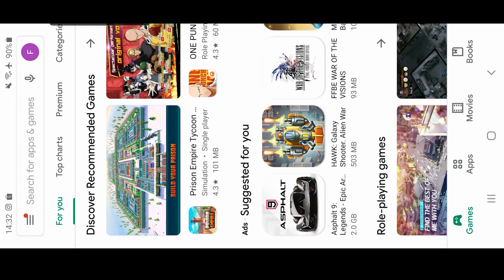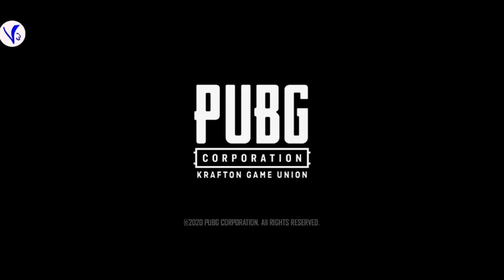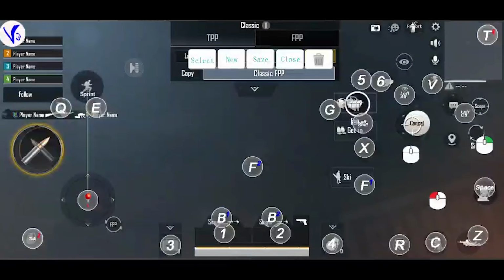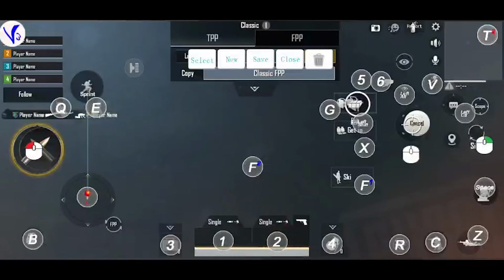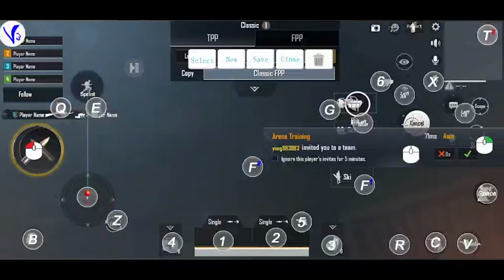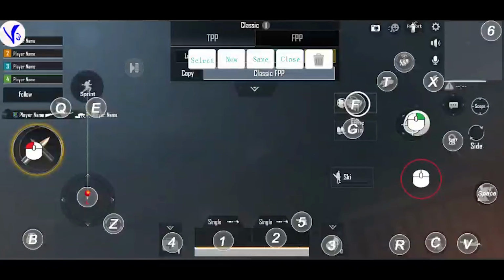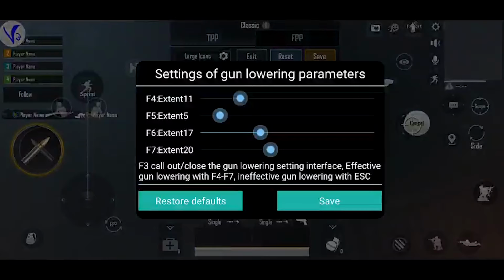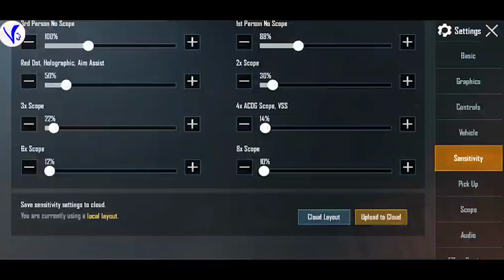PUBG ShootingPlus V3 installation, connection, Setting, and key mapping for keyboard, P6 & P7 dock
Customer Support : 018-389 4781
Buy from:
Lazada.com.my/Tvbox2you
Shopee.com.my/tvbox2u